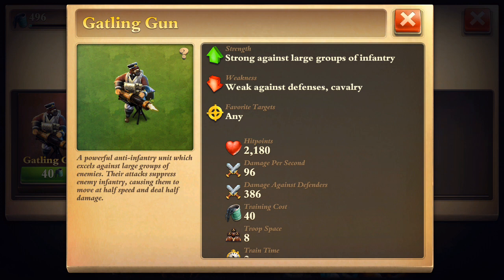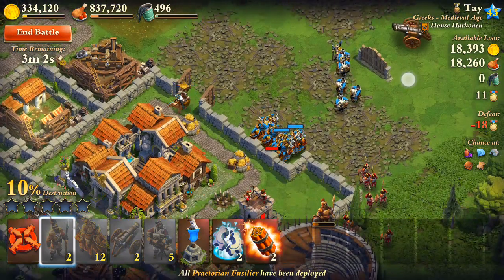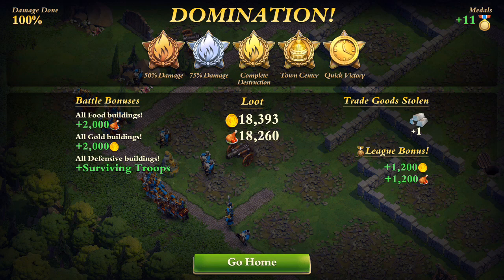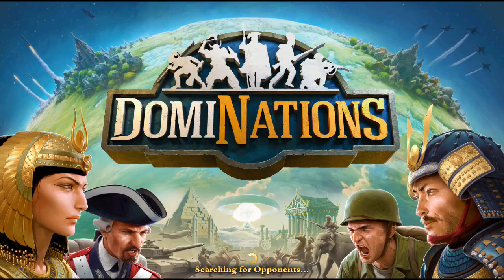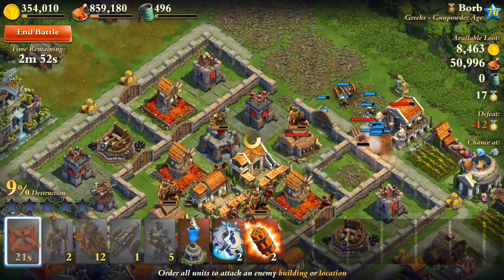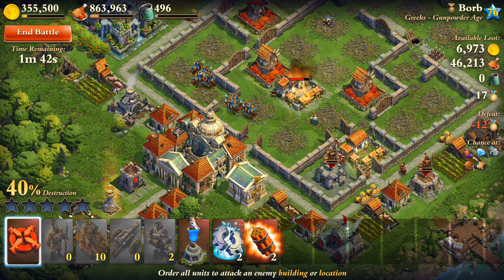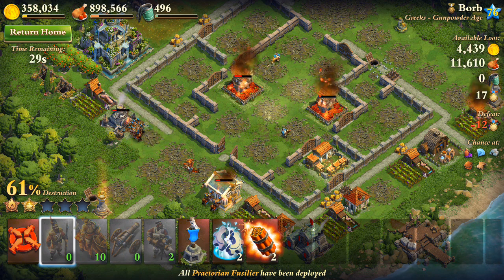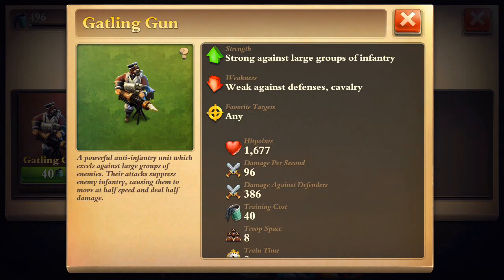DomiNations - GATLING GUN